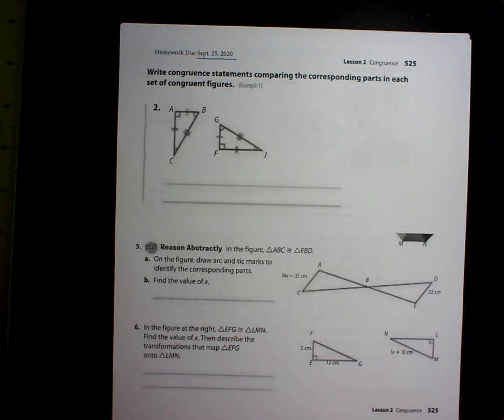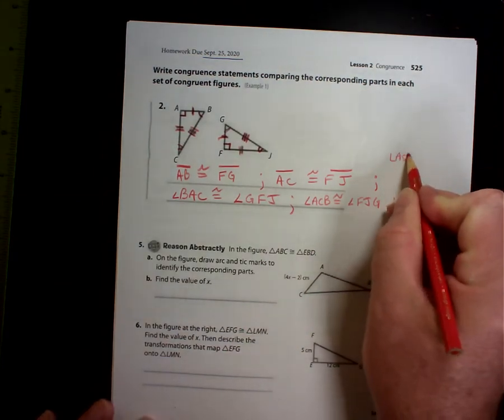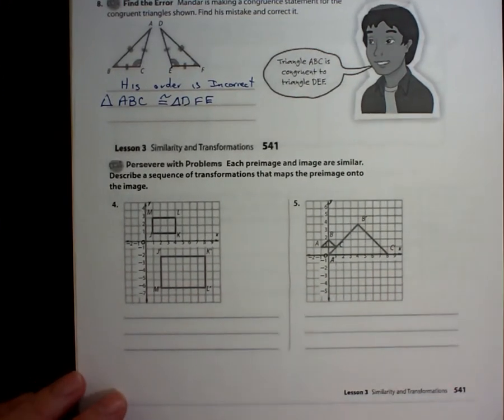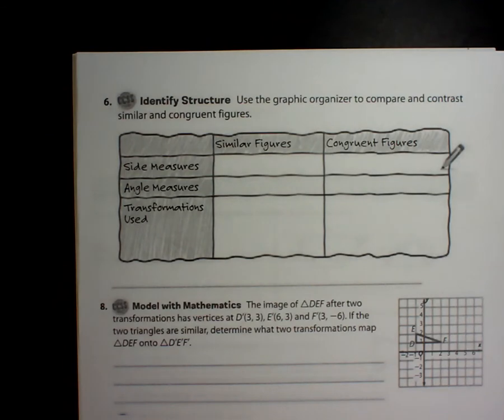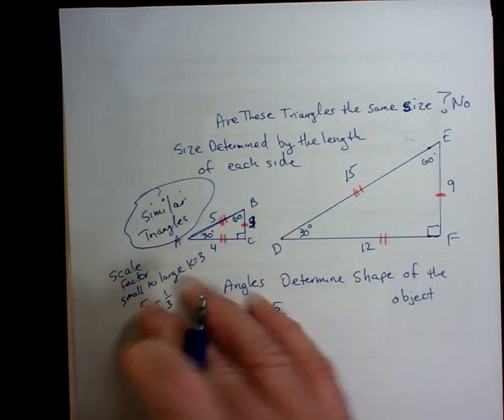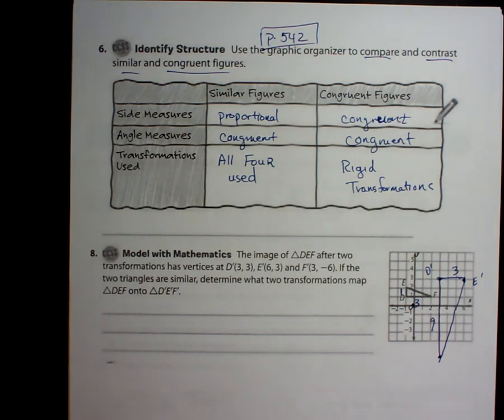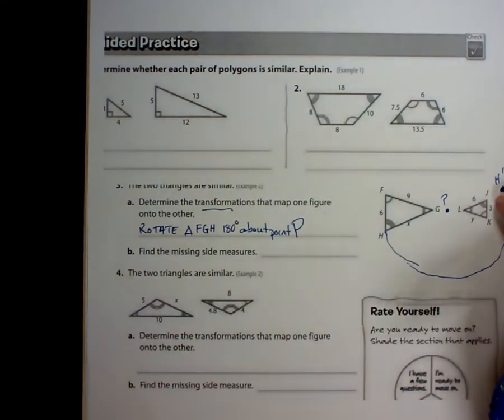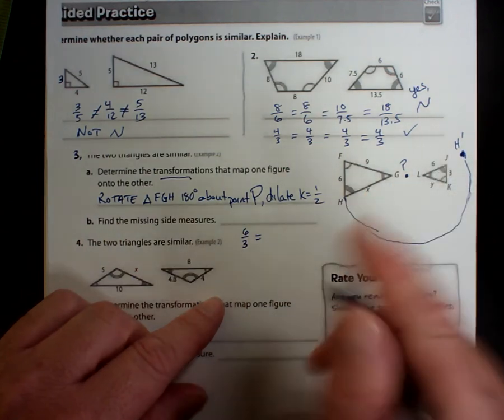HW Walkthrough 9/25/20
Note: this covers all problems assigned to periods 2, 3 4, & 6, and covers most of Enhanced Period 5 - It does not cover pages 549-560.

Homework Periods 2, 3, 4 & 6
Pages 525-526 #2, 5, 6, 8
Pages 541-542 #4, 5, 6, 8